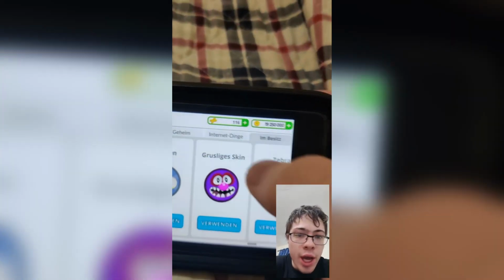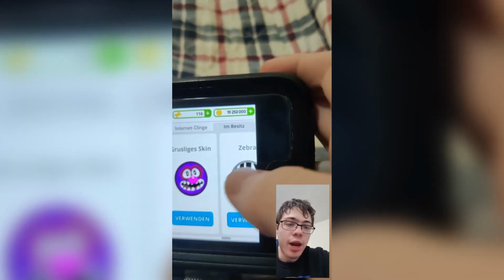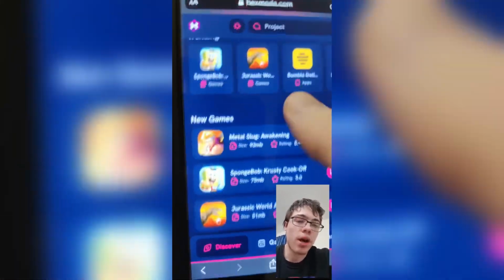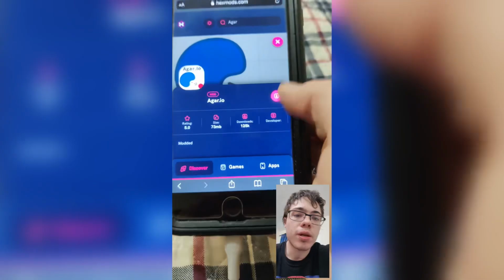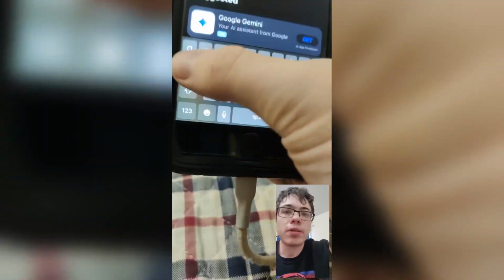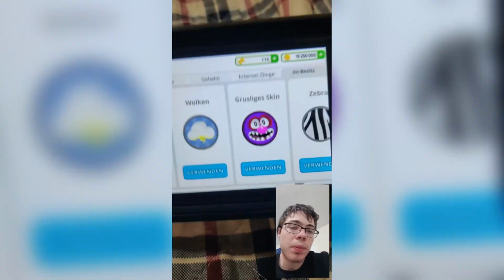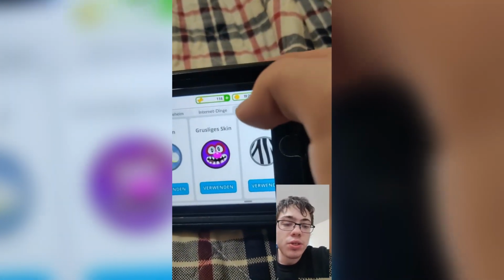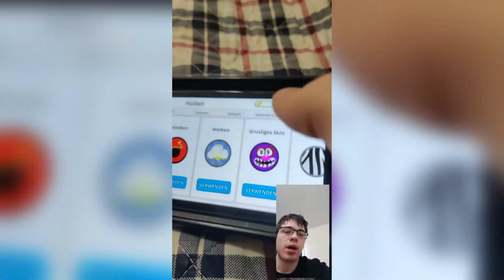AGAR.IO NEW UNLIMITED COINS!! - TUTORIAL - NEW GLITCH - POTION GLITCH - AGAR.IO MOBILE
📌WEBSITE LINK IN FIRST COMMENT📌

Agario is a popular multiplayer game, and hacking can help you increase your mass, move faster, and dominate the leaderboard.

In this video, I will share with you my top tips and tricks for hacking Agario and getting an edge over other players. From using online hack tools to downloading mod files, I will show you how to maximize your mass and dominate the game.

So if you're looking to ha